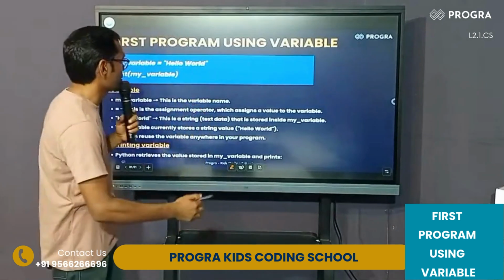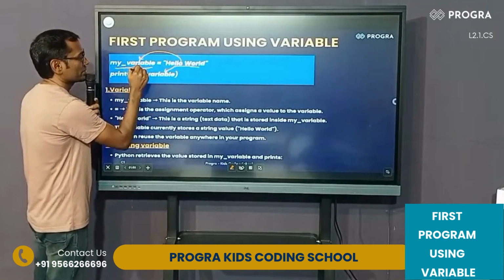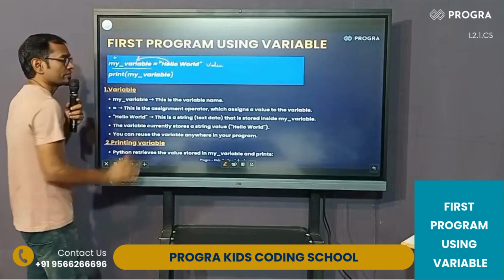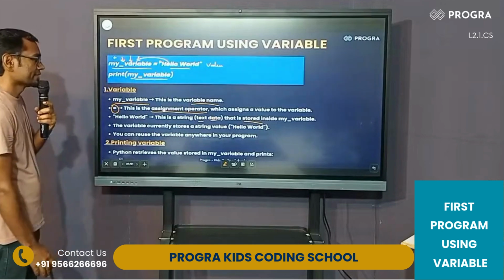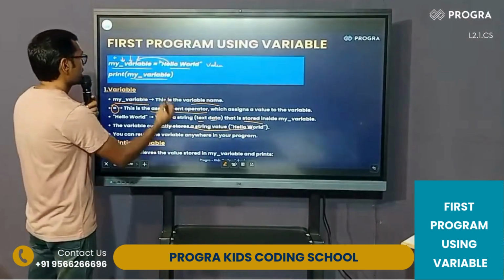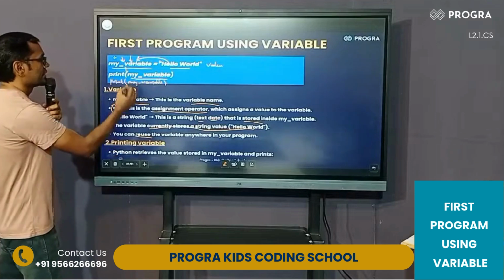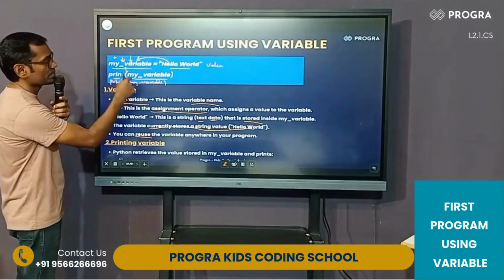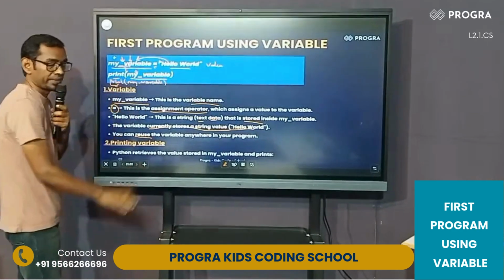First program using variable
my_variable = "Hello World"
print(my_variable)

1.Variable
my_variable → This is the variable name
 = → This is the assignment operator, which assigns a value to the variable.
"Hello World" → This is a string (text data) that is stored inside my_variable.
 The variable currently stores a string value ("Hello World").
You can reuse the variable anywhere in your program.

2.Printing variable
Python retrieves the value stored in my_variable and prints:

Interested in enrolling your child at Progra Kids Coding School? For more information about our programs, admissions, and upcoming sessions, please get in touch with us:

Address:
Progra Kids Coding School,
128, 12th cross street,
 Kamarajar Nagar,
Perungudi,
Chennai-96